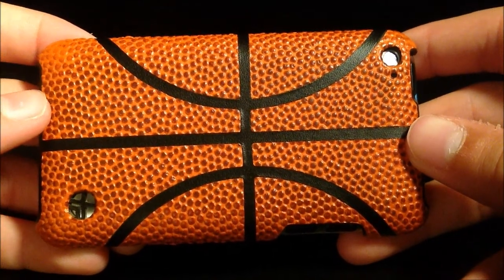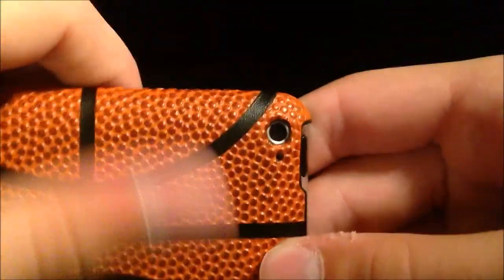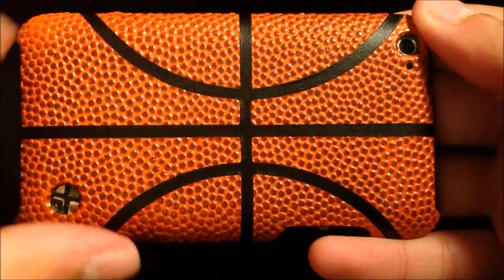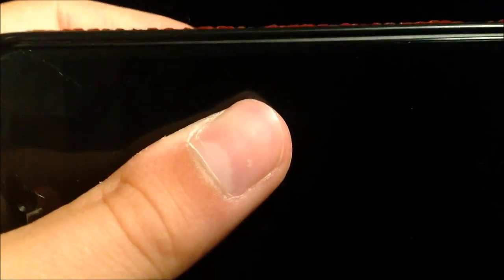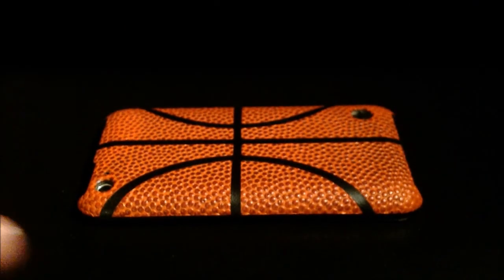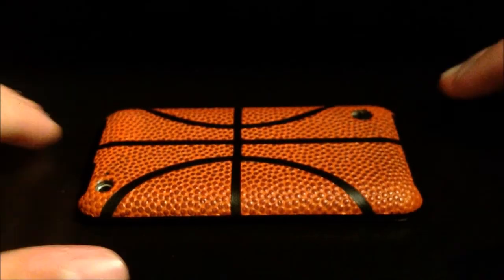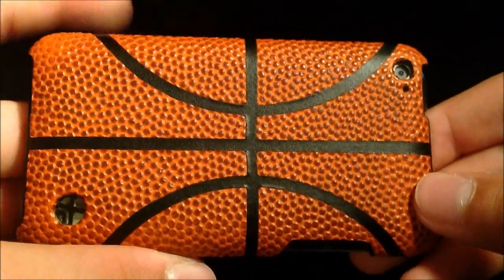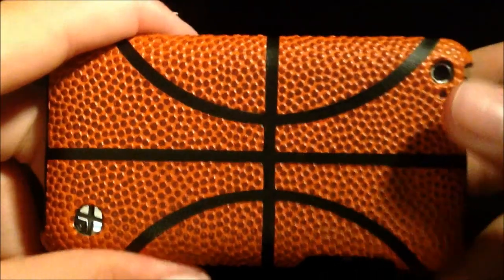Trexta Snap On Sports Series Basketball Case Review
The Trexta snap on sports series basketball case is a great case and has the actual skin of a basketball attached to the plastic backing of the case. Lips of the four corners of the case keep the screen from touching when laid face-first on a surface and offers fairly decent drop protection. For $29.99 off of the Trexta website, its not the cheapest case on the market, but I would recommend buying it, you won't be disappointed.